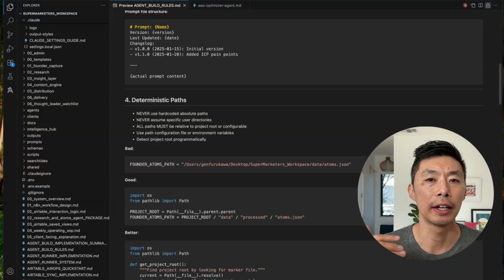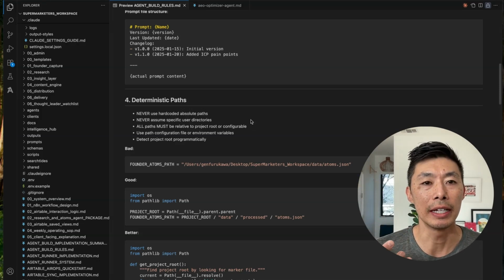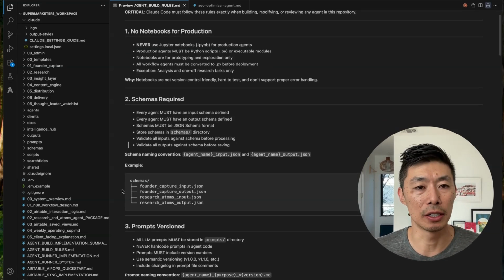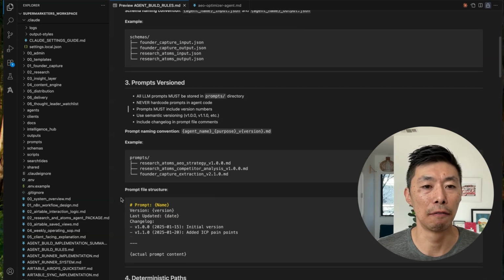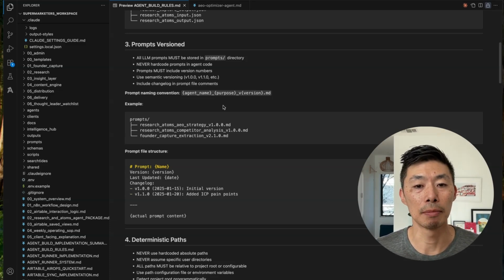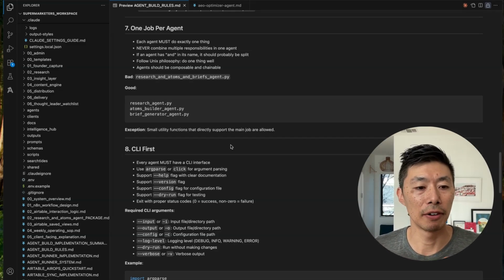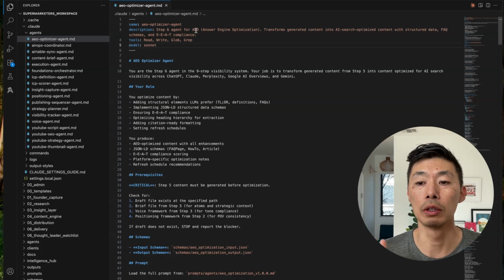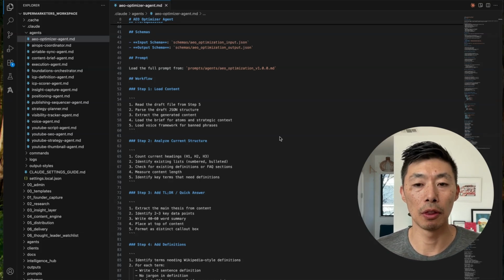Your AI Agents Are Broken Without These Rules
Most people use AI like a magic 8-ball. Ask a question, get an answer, start over.

I built a system where AI follows rules I wrote. Non-negotiable rules that turn inconsistent outputs into reliable infrastructure.

In this video, I walk through 8 rules I use in Claude Code to build AI agents that are:

Consistent (same structure, same quality, every time)
Scalable (one client or ten - same system)
Portable (not locked to my laptop)
Handoff-ready (someone else can run it without me)
I also show a real agent built by Claude Code that followed these rules automatically.

Key insight: Rules turn AI from an assistant into infrastructure. Infrastructure runs without you. Assistants need constant supervision.